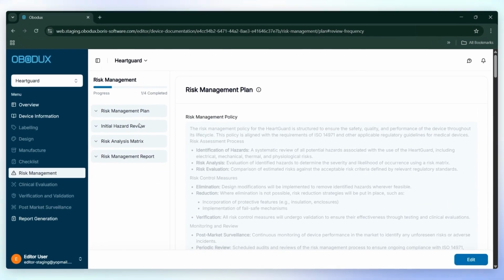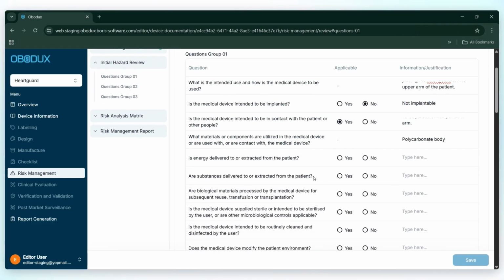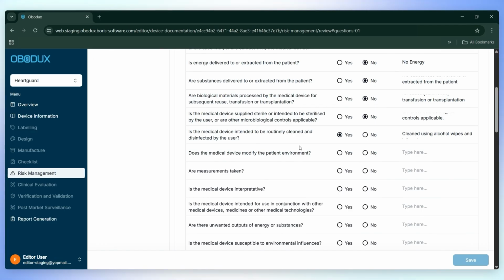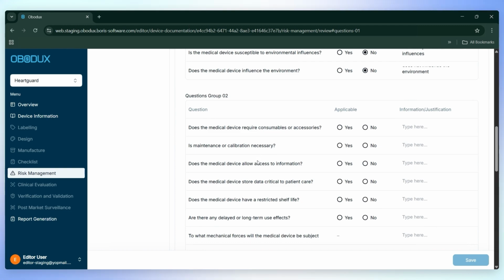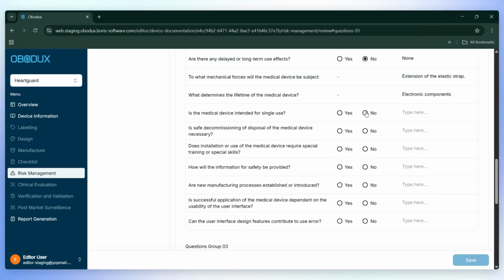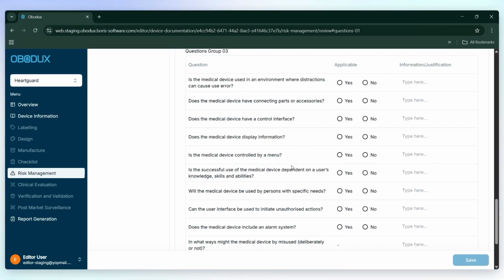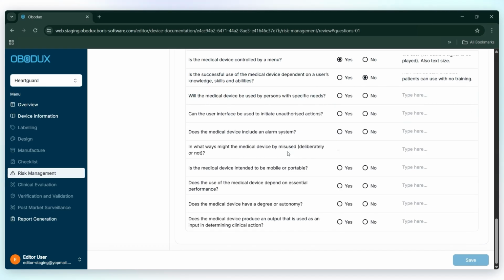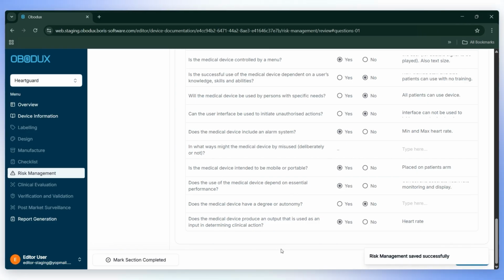Part 4: Initial Hazard Review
Learn how to perform an Initial Hazard Review in OBODUX — the next step in building your ISO 14971-compliant medical device risk management file.
This tutorial walks through key questions derived from ISO 24971 guidance, showing how Obodux automates the creation of your risk analysis matrix for a device like the “Heart Guard.”

We’ll cover:
✅ Defining intended use and patient interaction
✅ Reviewing materials, sterilization, and cleaning requirements
✅ Evaluating energy transfer, data storage, and environmental influence
✅ Capturing usability and interface considerations
✅ Completing a compliant hazard review ready for risk analysis

By the end, you’ll understand how to use Obodux to streamline hazard identification and documentation for regulatory compliance and quality assurance.

Timestamps (optional addition):
00:00 – Intro to Initial Hazard Review
00:45 – ISO 24971 question sets explained
02:10 – Heart Guard example: intended use & safety questions
06:00 – Device characteristics & usability factors
09:20 – Completing the hazard review

Keywords / Tags:
ISO 14971, ISO 24971, medical device risk management, hazard review, risk analysis matrix, medical device compliance, quality management, QMS software, regulatory affairs, Obodux training